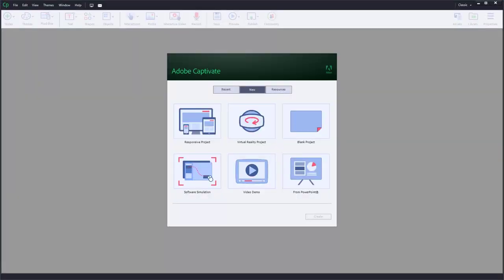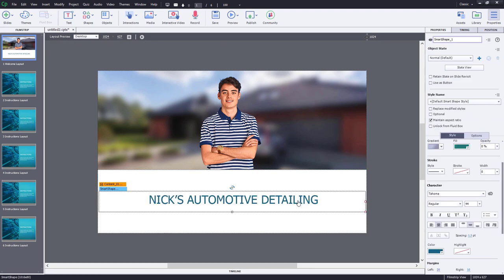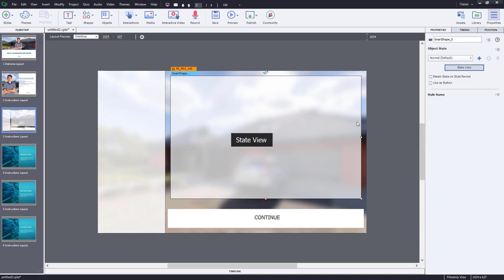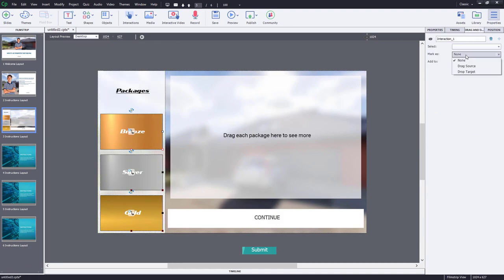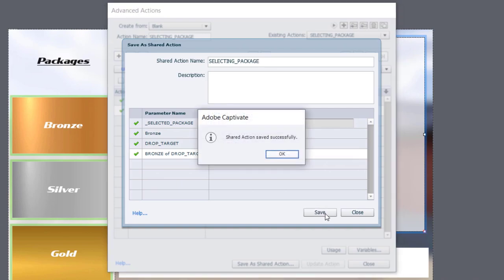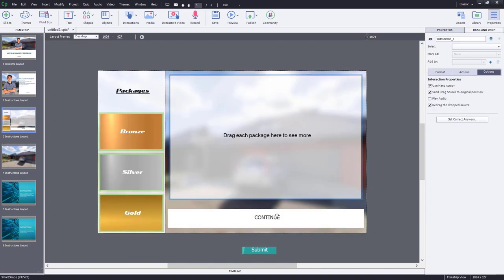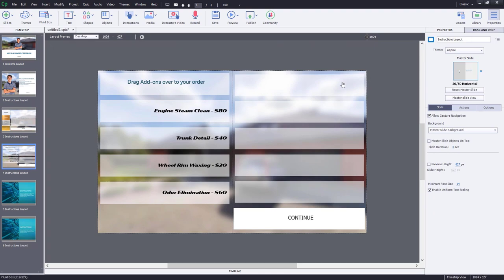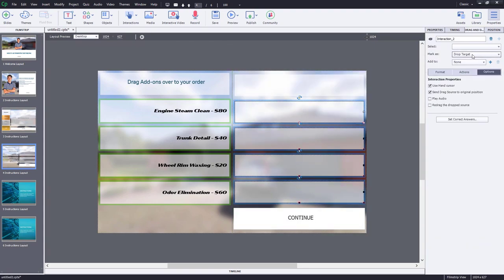Nick's Automotive Detailing Services Adobe Captivate Classic Responsive Design Project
Your teenager has decided to start their own automotive detailing business during the summer break, but they need a way to educate their potential customers on the services they offer. You offer to lend your mobile learning experience to help. Your teenager needs the educational tool to be mobile-ready since the customers will be driving up in their cars. You decide to make it easy on yourself and use slides from the Quick-Start Projects.

On the first slide, you will provide instructions and provide the benefits of getting their car care needs from your teenager. The second slide will have the packages that customers can drag and drop to their shopping cart. Once in the cart, the drag and drop will reveal the specifics of each package. They can swap the packages out until they find the one that’s just right for them. The tool will take the customer to the add-on page, where they will have the option of selecting additional items they can add. Then on the final slide, they will see a summary of all the services they have chosen, including the costs.

This example will store the selections in a series of variables, so the module “remembers” the choices previously made. This type of interaction is useful when you wish to make a complex series of options easy to understand. Users will be able to try different combinations as often as they like to show all the available possibilities.

This project and presentation would have been part of my presentation at the Adobe eLearning Conference scheduled for April 2020. Of course, this was before the conference was cancelled due to the COVID-19 pandemic.

Preview and download the project file from the Adobe eLearning Community